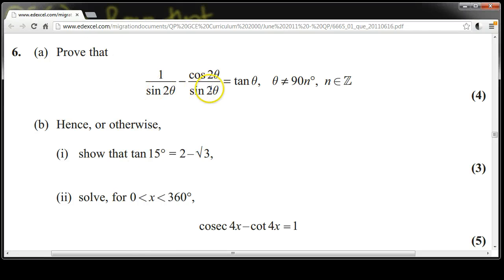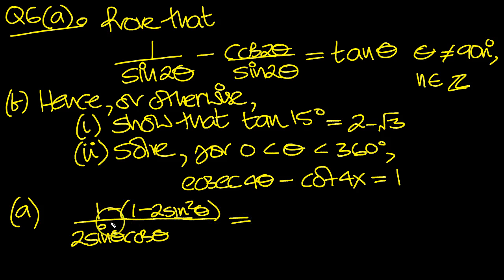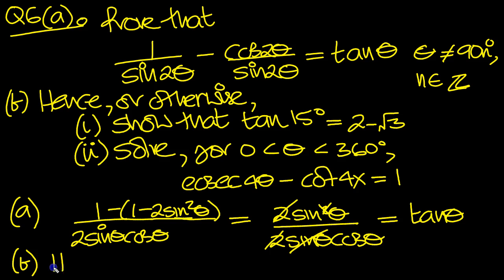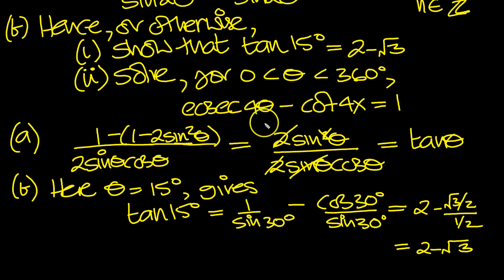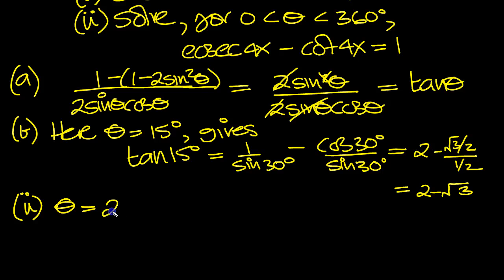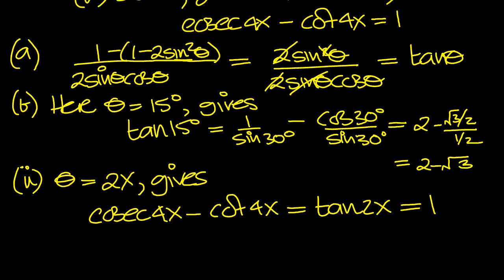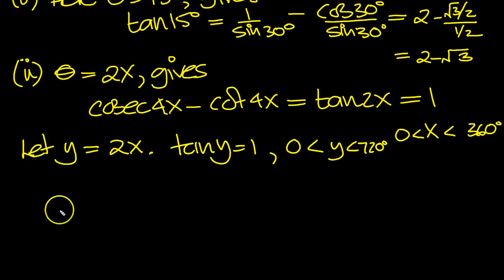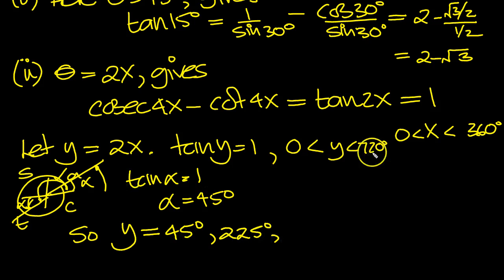C3 EdExcel Past Paper Summer 2011 Q6